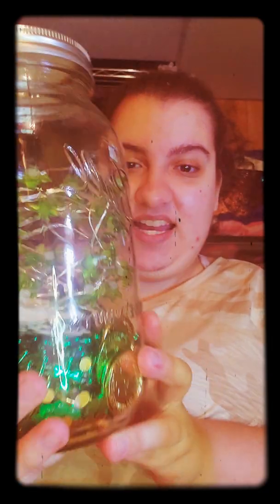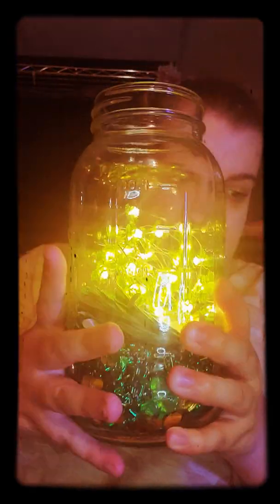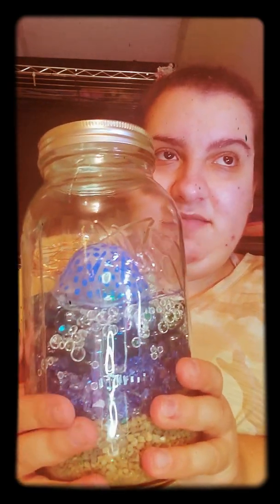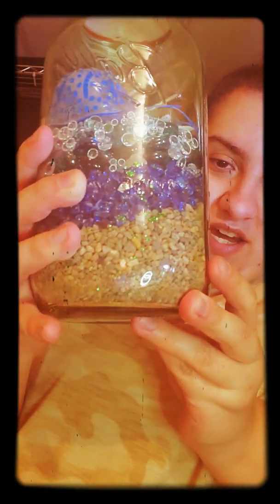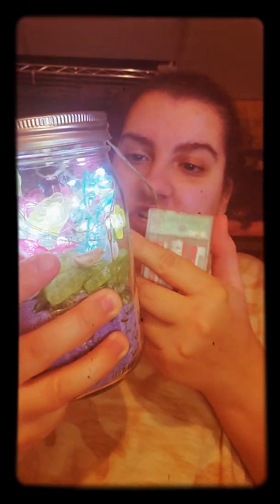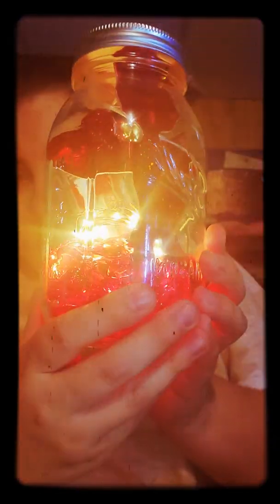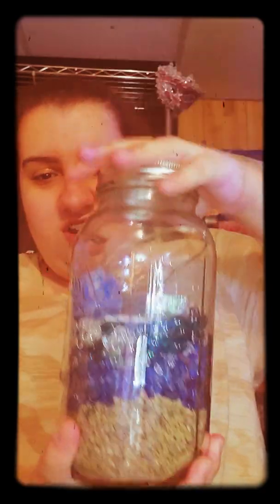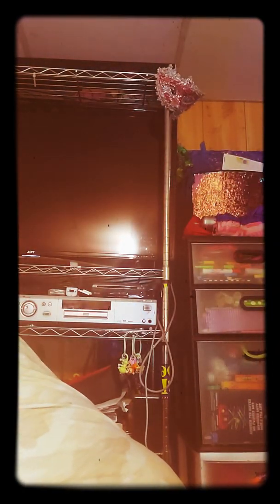venusandglitz photo jar business made by me ❤️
:) hi my name is Mariah Nieves I am showing you my hand crafted jars I made my self I took my own time my hard working money 💜 each jar is base on each holiday theme 😃